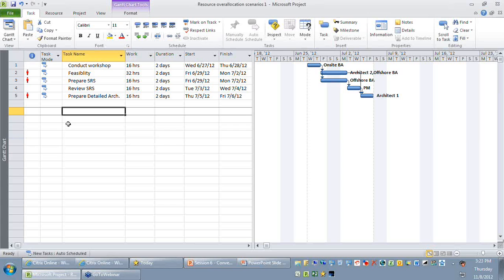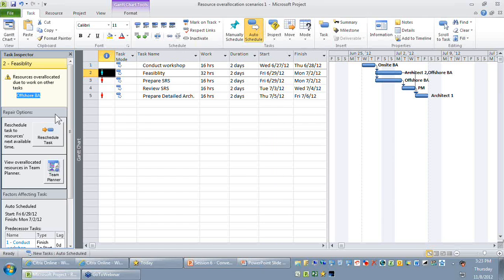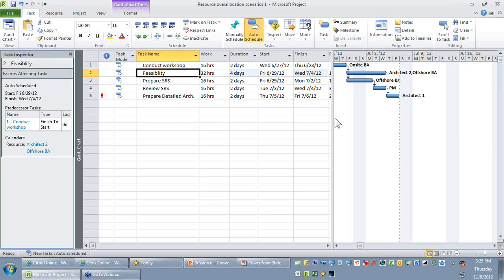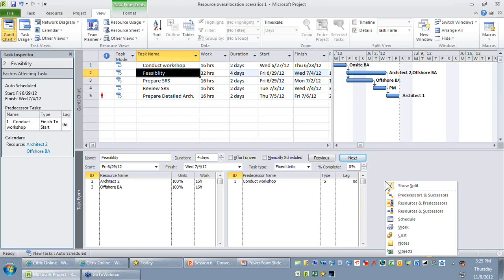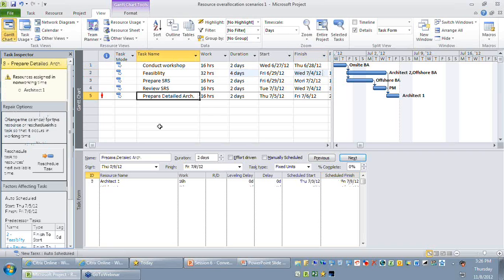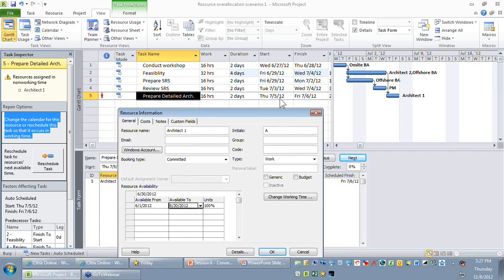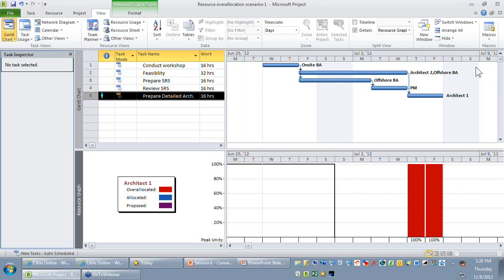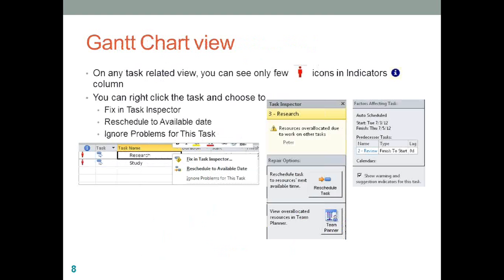Over allocation resource report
But let 1st start with the over allocated reports, in order to access the report you might need to go the project ribbon, once you go to the project ribbon we just need to click on the reports and we just navigate and find out where the over allocated resource report is?